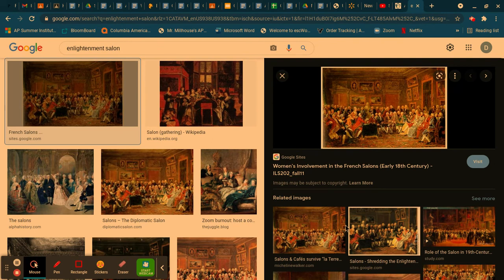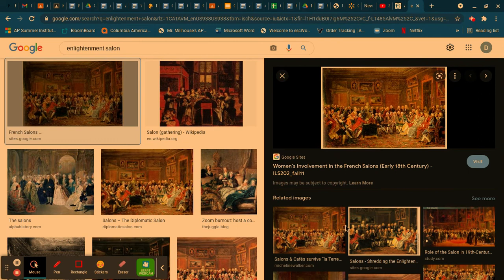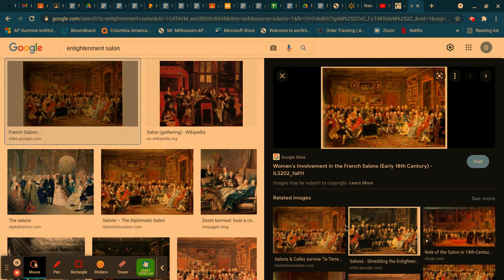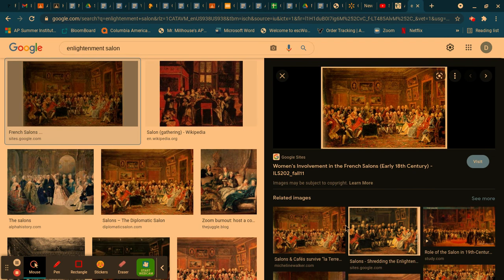AP Euro Unit 4 Study Guide